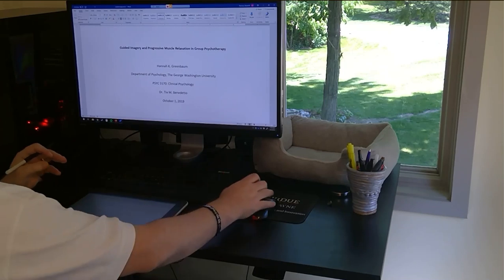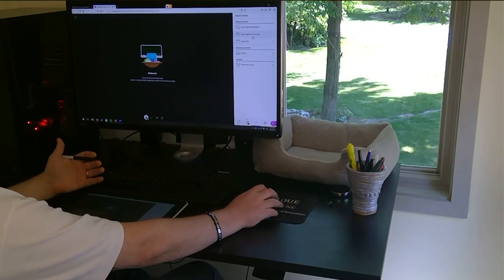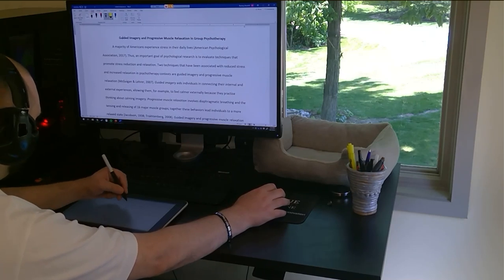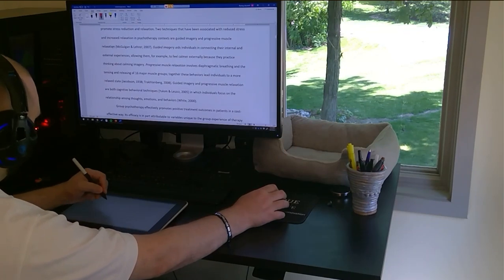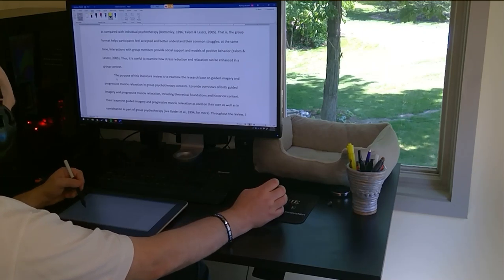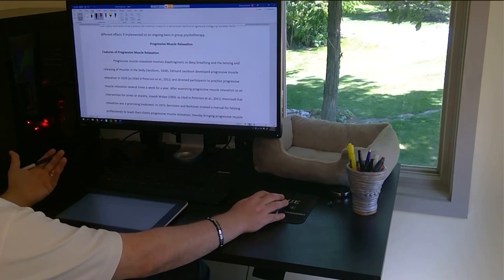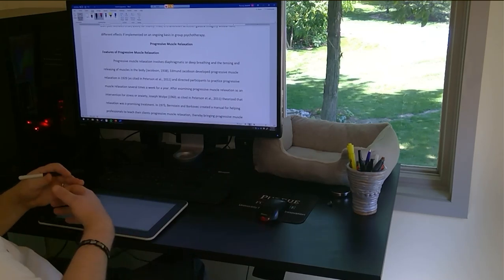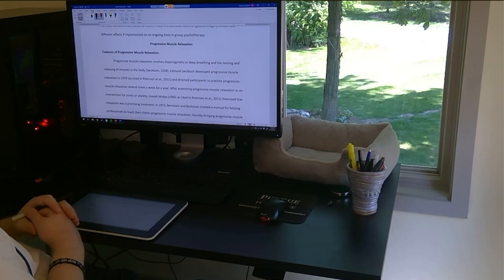Video 7 - Using the Wacome Tablet + Word + Blackboard Collaborate